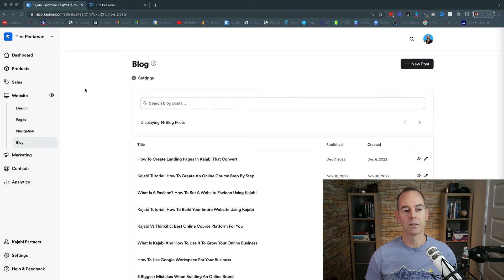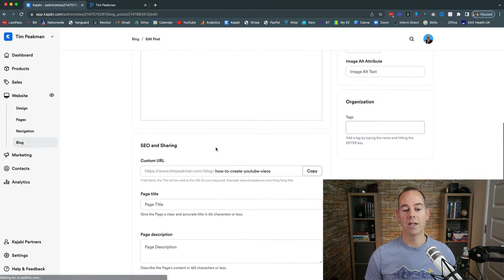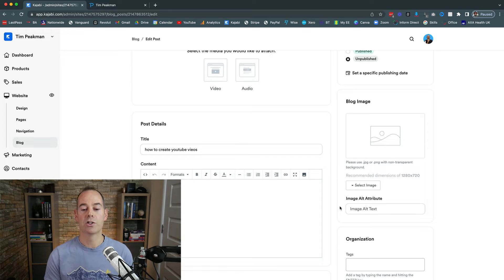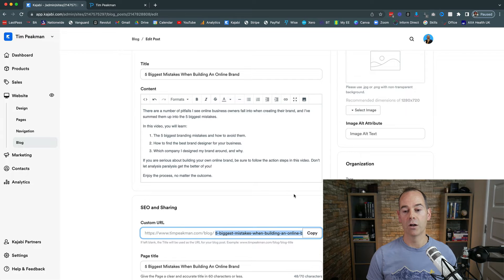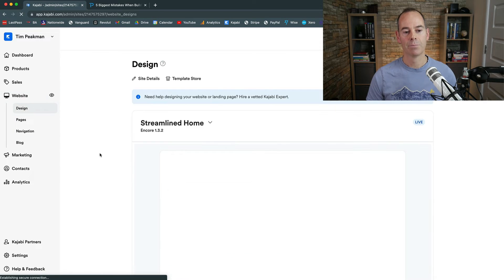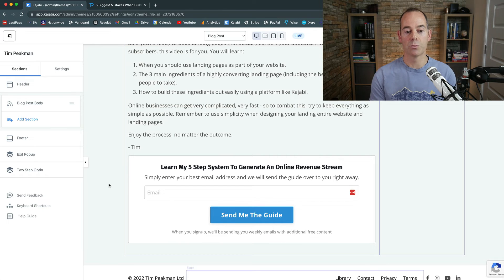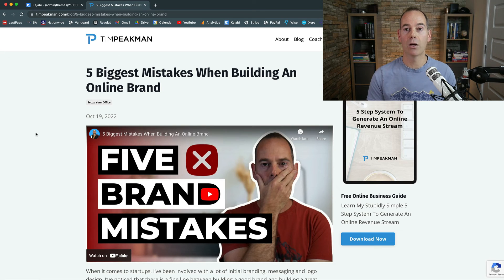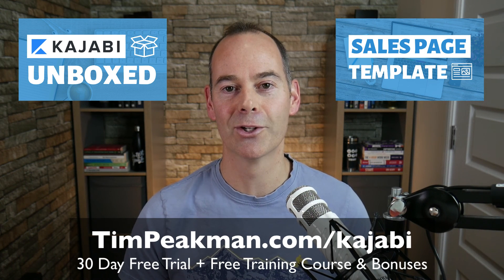How To Use Kajabi Blog Posts To Drive Your Online Business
Are you using blog posts to drive traffic to your online business? If not, make sure to watch this video to learn how. You will also get some awesome bonuses when you sign up using my

A common misconception I see in online business is that people think blogging is dead, and that all online content nowadays revolves around social media - This couldn’t be further from the truth.

Blogs rule the internet. All you have to do is ‘google’ something and study the search results. You will see that a number of ranking results will be detailed blog posts, offering solutions to your search query.

This is evidence that blogging is far from being dead. And if you’re trying to grow any presence online or authority in your chosen niche, blogging should play a significant role in your content marketing strategy.

In this video you will learn:

1. How to build a super simple blog post using my platform of choice (Kajabi) that can drive FREE traffic to your website.

2. How to structure and design your blog post so that it has the best chance of getting ranked by google.

3. How to best share your blog post and how to position the next step for your audience with an irresistible call to action.

Just remember that blogging doesn’t have to be super complicated. Whilst having a detailed post optimised for search engines is great - it’s more important to actually publish a written post as part of your content marketing strategy than having nothing at all. Make this part of your weekly routine, it can take as little as 5 minutes if you already have the content.

- Tim